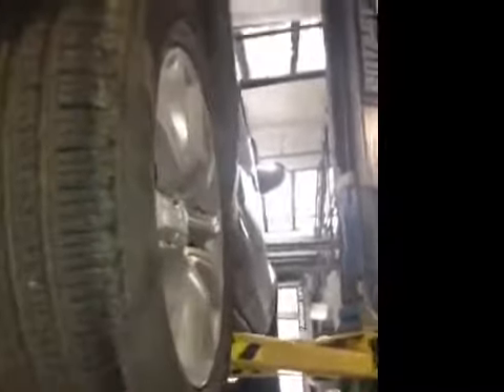VHC - 13865 - WG66NZD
Vehicle Healthcheck Video - Jobnumber: 13865 - Registration Number: WG66 NZD